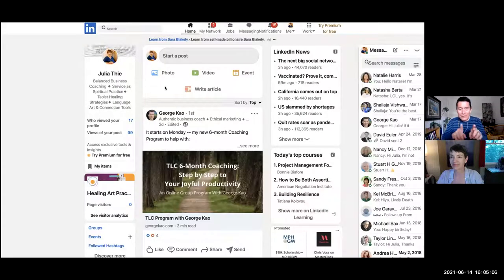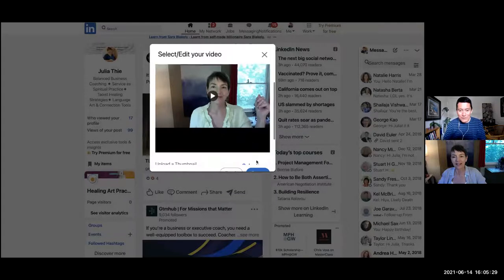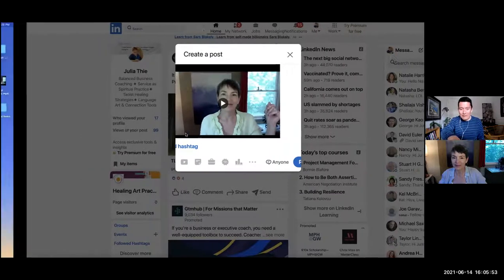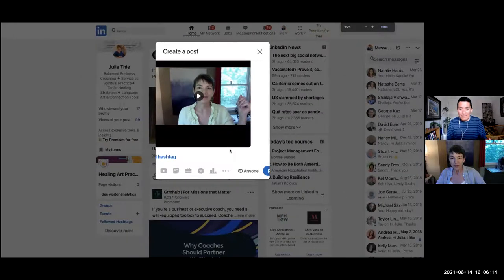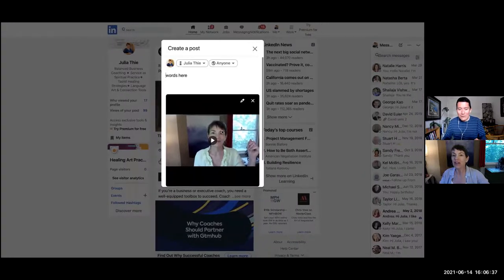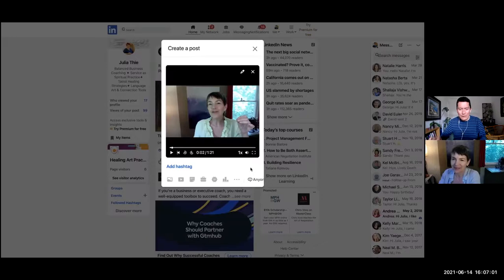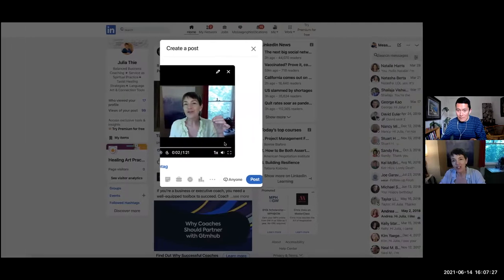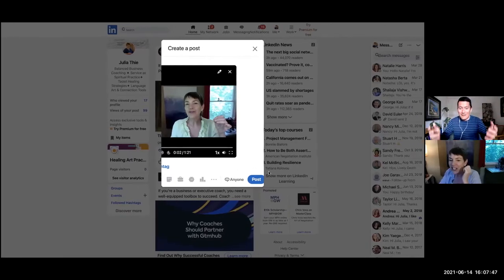LinkedIn bug: cannot Post a video?